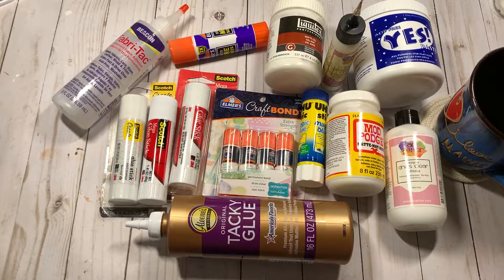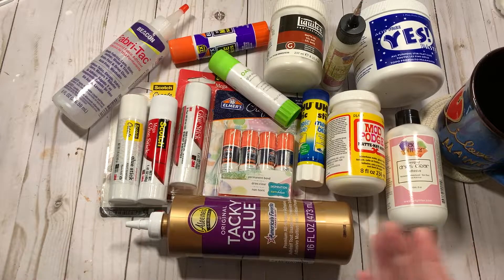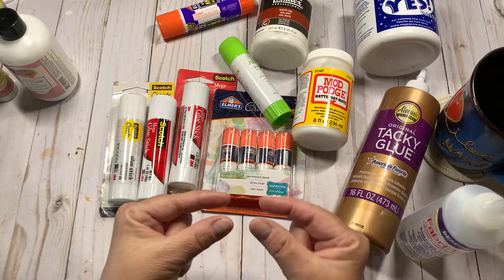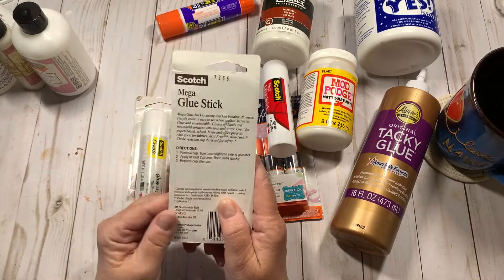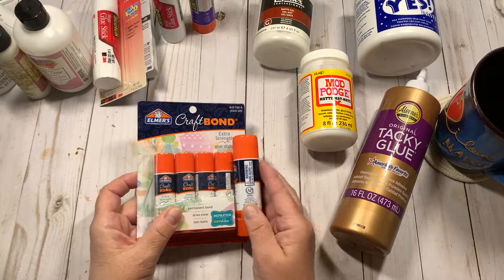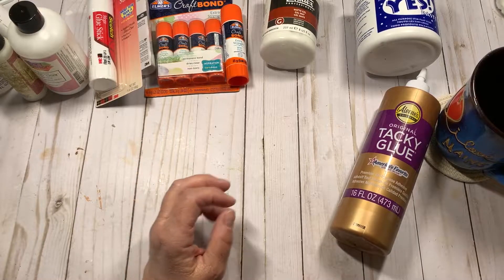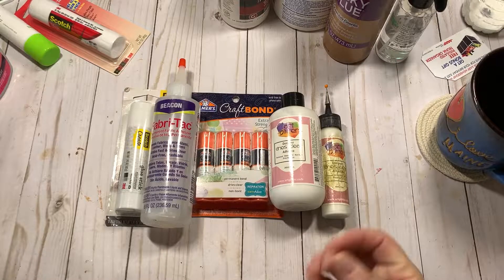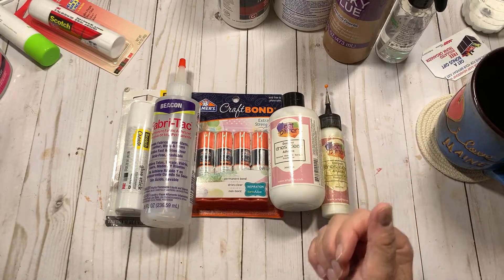My Take On Glue For Handmade Journals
This is my take on what glue has, and has not, worked for me. Hope it helps those that are start out with handmade journal making, or anyone who is struggling with glue choices.
Tacky Glue (I purchased at JoAnns) amazon
Art Glitter Glue
Elmers Craft Bond Glue Stick
Scotch Glue Stick
Fabri Tac